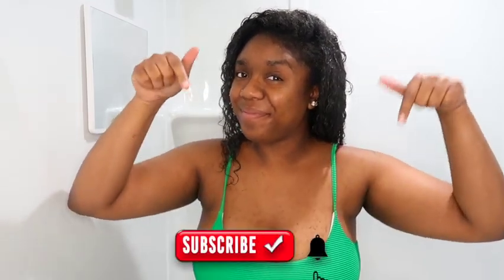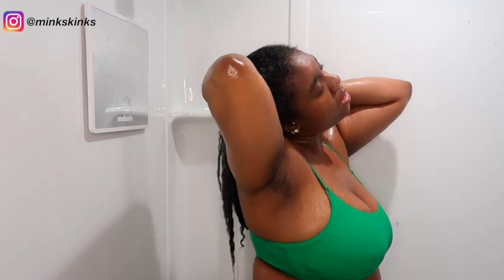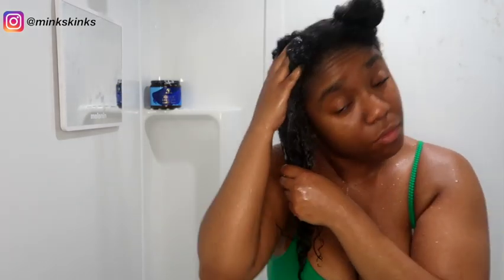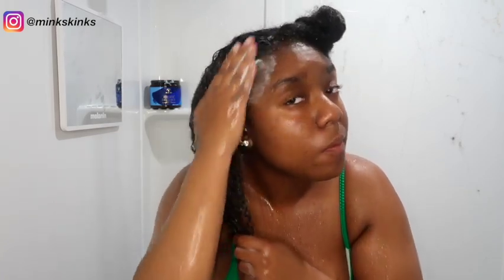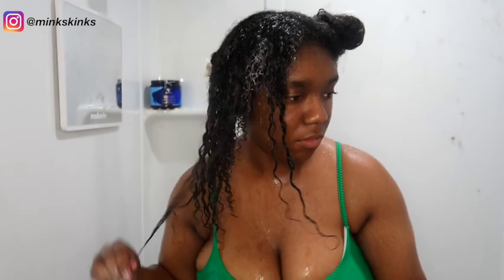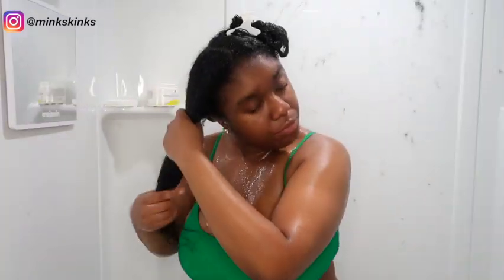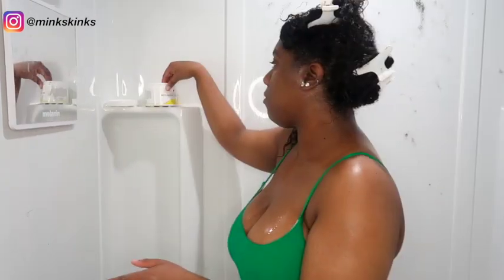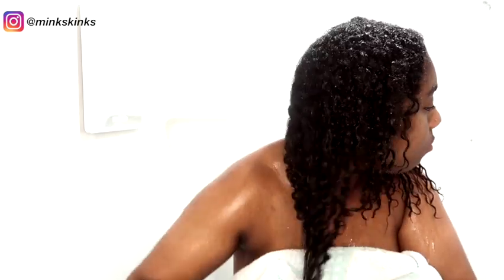This was one of my best wash days in a while... | Natural Hair Wash Day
Hey Y'all! We are getting into one of the best wash days I've had in a while. Are you liking the wash day videos? 💗